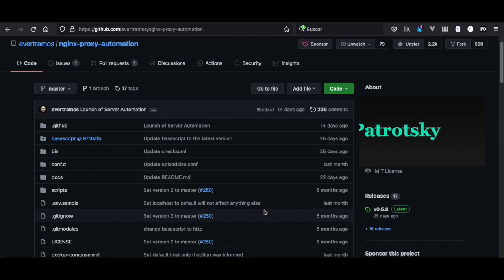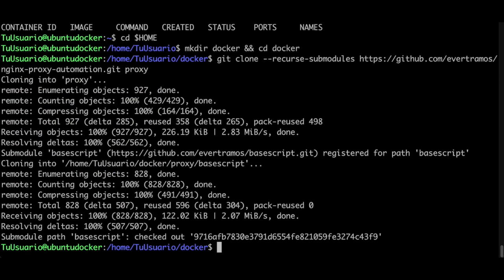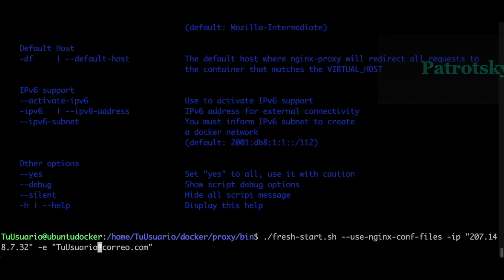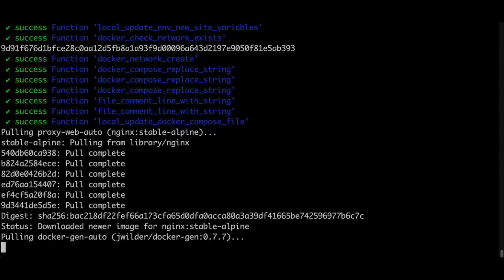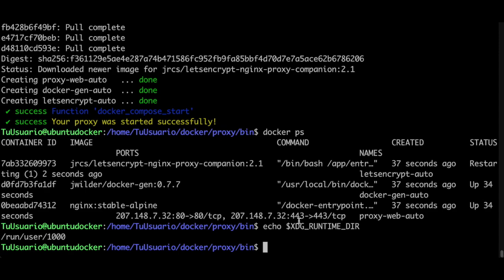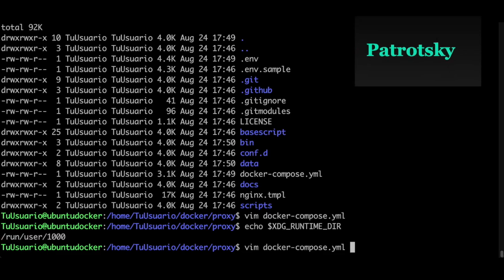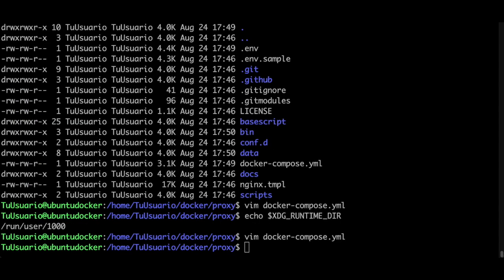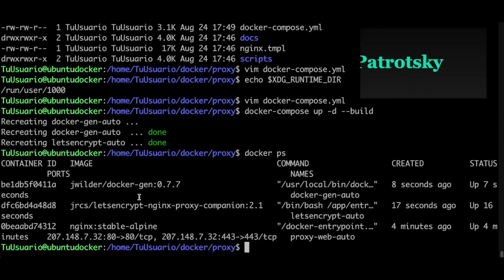Deploy Nginx proxy on Docker Rootless mode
Let's deploy Nginx proxy on Docker Rootless mode in Ubuntu 20.04 with a Vultr VPS.

The Nginx Proxy on Docker is used to deploy multiple websites and applications, each with its own domain and HTTPS with free Let's encrypt SSL certificates, in the same server. In other words, the Nginx proxy makes possible to redirect multiple Internet domains to a single IP address.

Create a Vultr account with that link and get $100 USD in credit for you to test it!